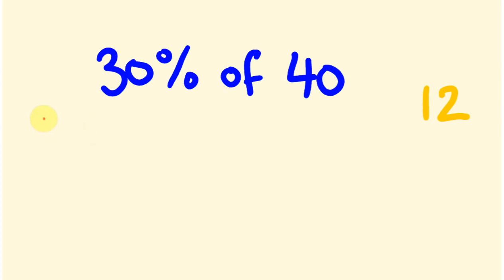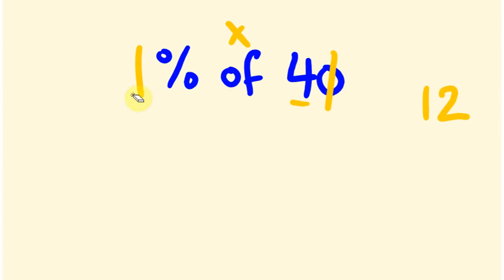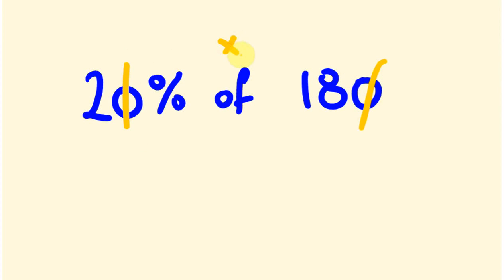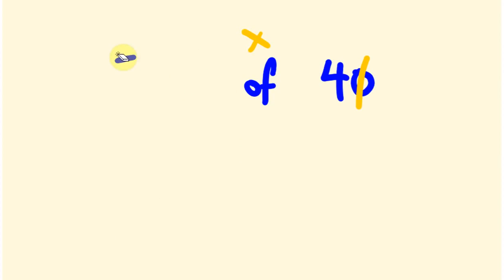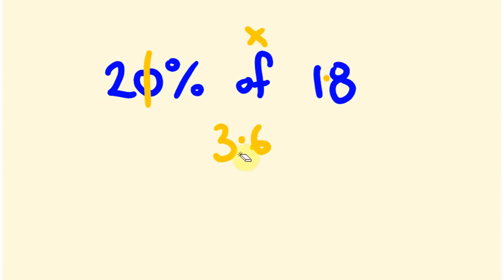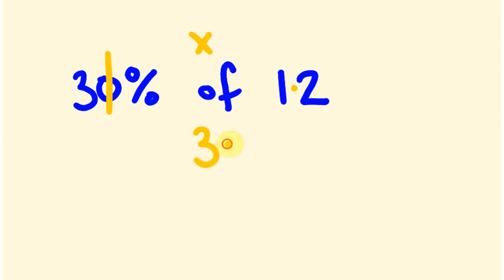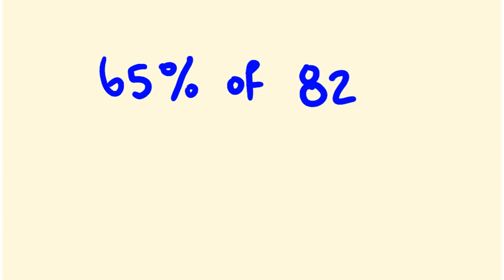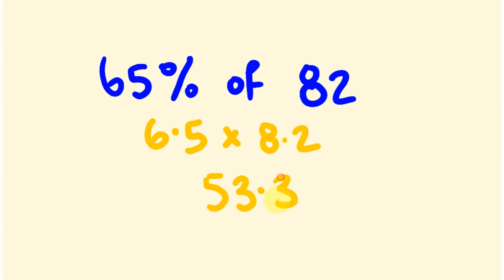Percentages made easy fast shortcut trick!